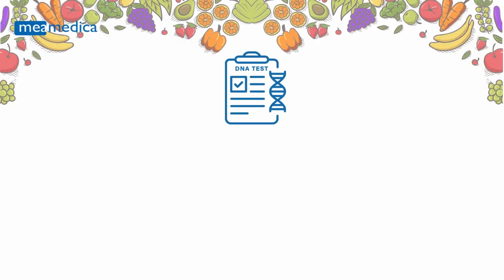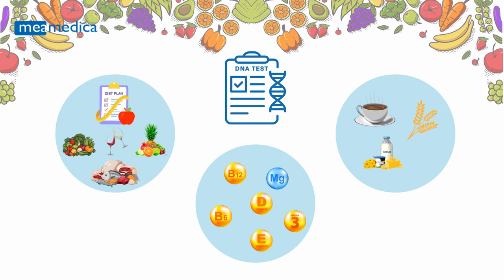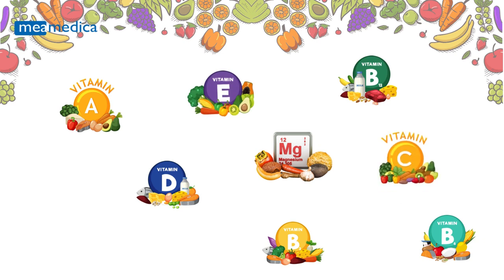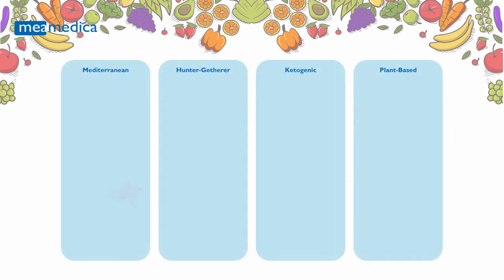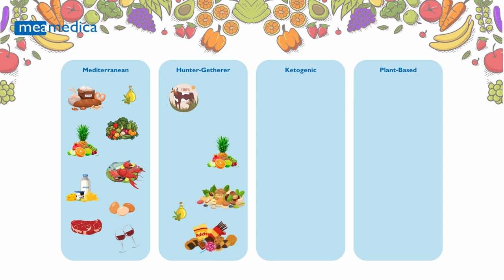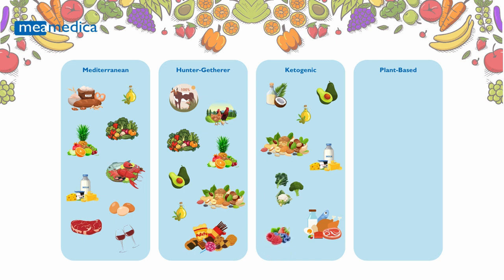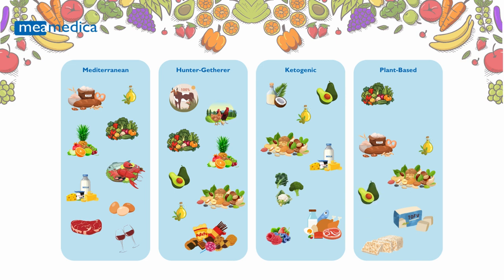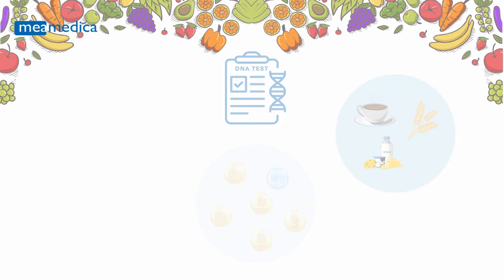Personal Nutrition DNA test meamedica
Small genetic differences can impact how your body metabolizes certain vitamins and minerals, meaning you may require higher amounts of specific nutrients to maintain optimal health. By analyzing your genes, we can identify these unique requirements and provide personalized dietary recommendations.